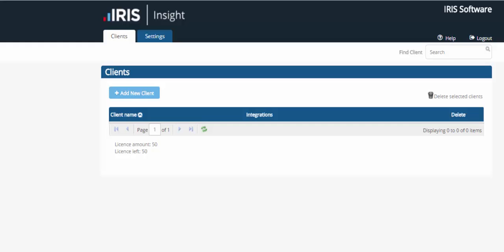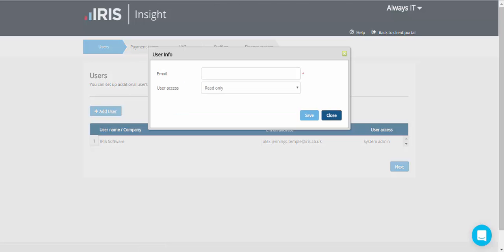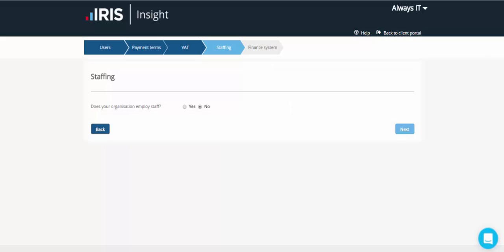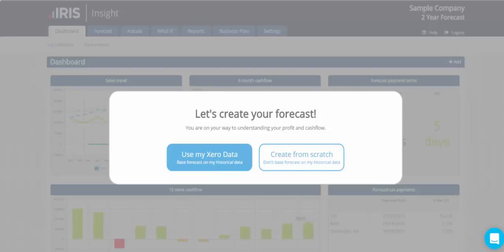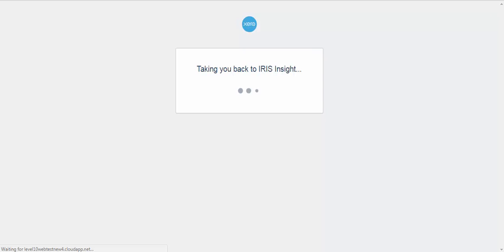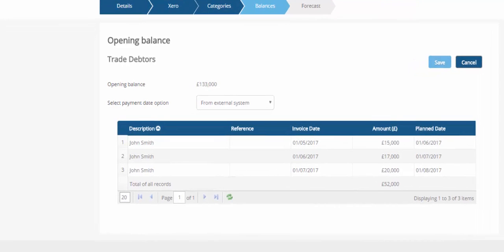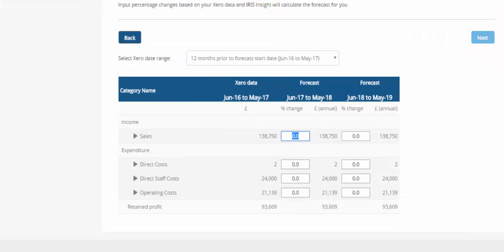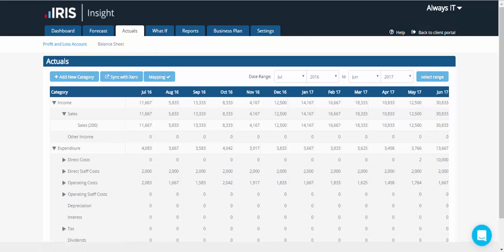IRIS Insight Creating a Client Account and Linking to Xero